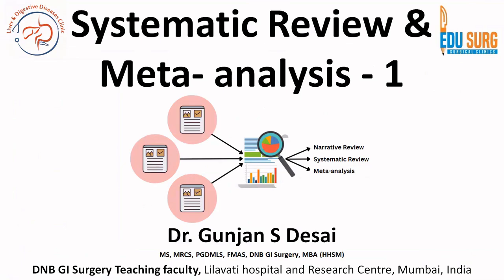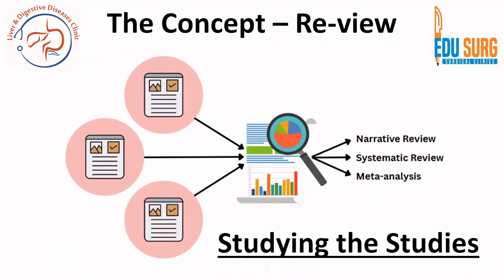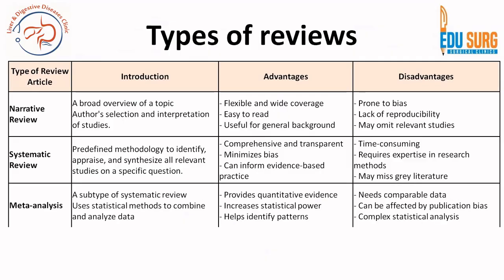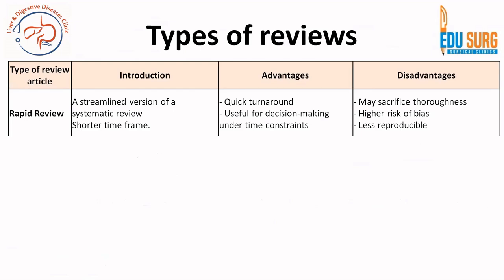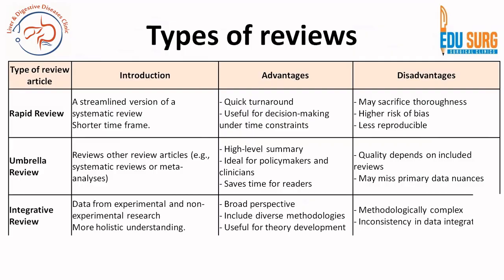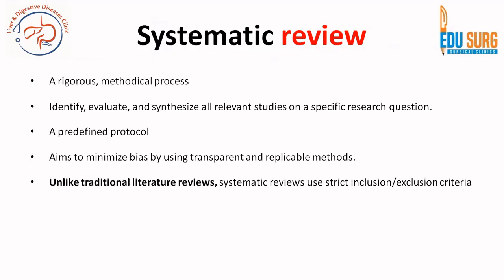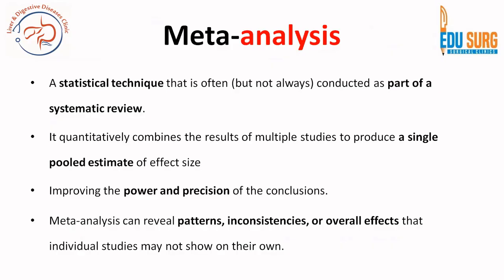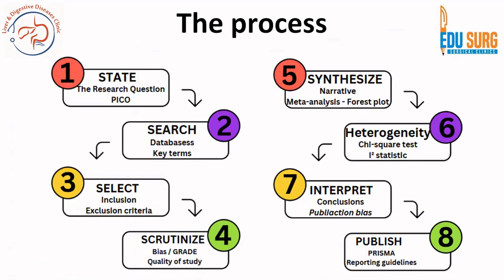Systematic Review and Meta-Analysis Explained | Types of Review Articles – Narrative, Scoping & More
In this detailed video, we explore systematic reviews and meta-analyses, the most powerful tools in evidence-based research. The session begins with an overview of different types of review articles, including narrative reviews, state-of-the-art reviews, and scoping reviews, helping you understand how each contributes to the scientific literature. We then move to an in-depth discussion on systematic reviews, explaining their step-by-step methodology, from defining a research question and developing a protocol, to conducting a comprehensive literature search, critical appraisal, and data synthesis. You will learn how systematic reviews minimize bias and provide high-quality evidence by following structured, transparent, and reproducible methods.

The video further explains what a meta-analysis is — a quantitative statistical technique that combines results from multiple studies included in a systematic review to derive a pooled estimate. Understand how systematic reviews and meta-analyses differ, how they complement each other, and when one can exist without the other. We also discuss common misconceptions, reporting standards like PRISMA, and the importance of critical evaluation of published reviews before applying findings in clinical or research practice.

Whether you are a medical student, postgraduate researcher, clinician, or academic writer, this comprehensive guide will help you grasp the concept, process, and interpretation of systematic reviews and meta-analyses with clarity and confidence.